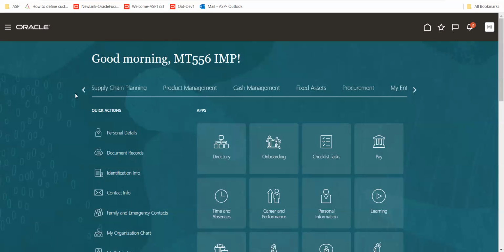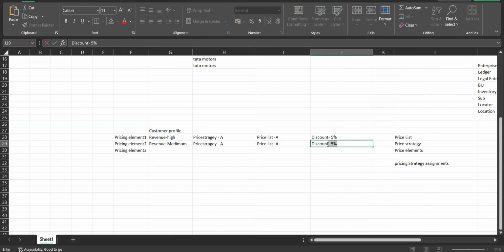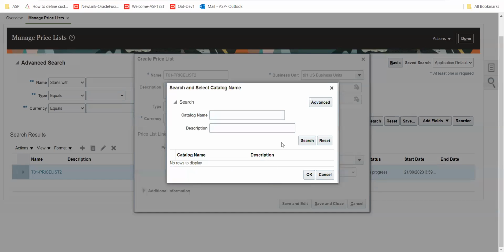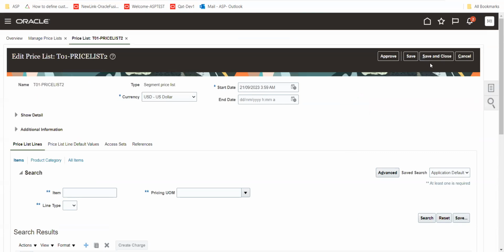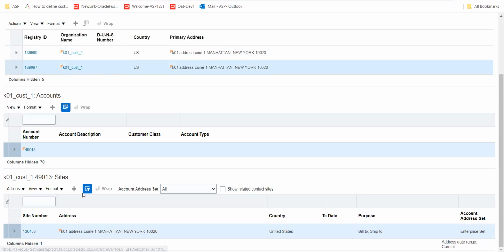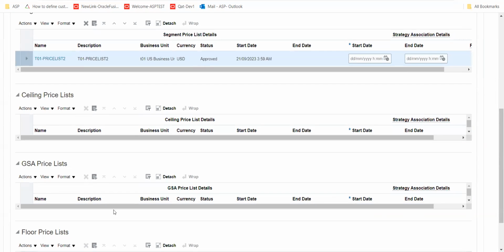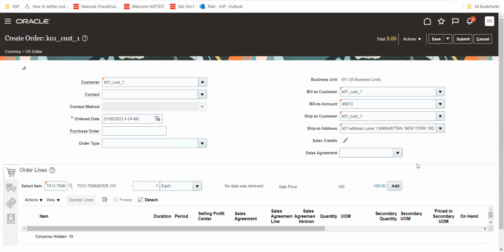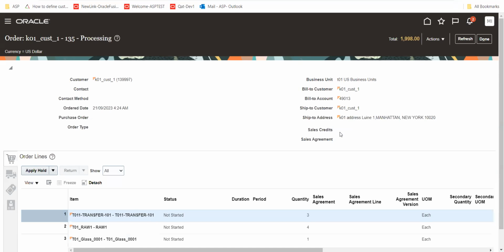Oracle Sales order Management Fusion - Pricing DeepDive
Customer profile
Pricing element1 Revenue-high Pricestragey - A Price list -A Discount- 5%  Price List
Pricing element2 Revenue-Medimum Pricestragey - b Price list -b Discount-2%  Price strategy
Pricing element3 Revenue-Low Pricestragey - c price list -c   Price elements